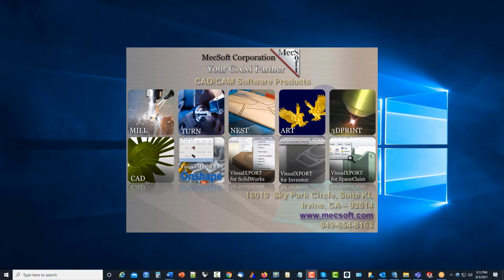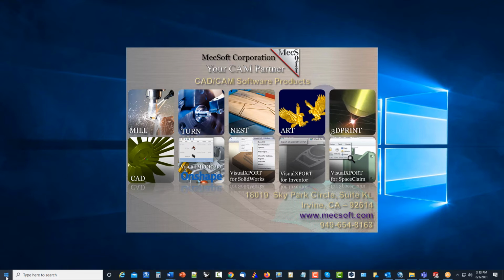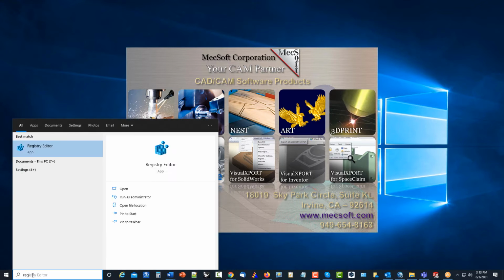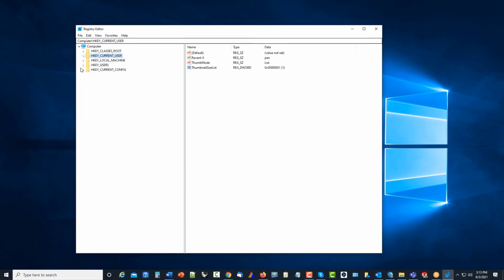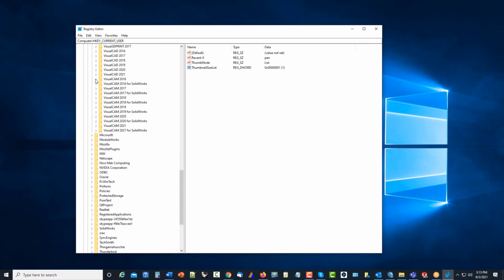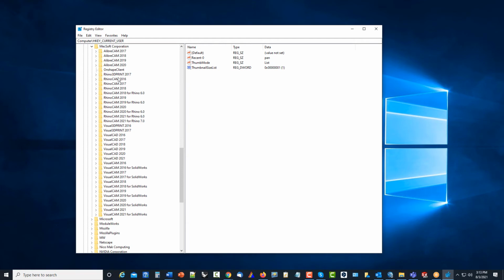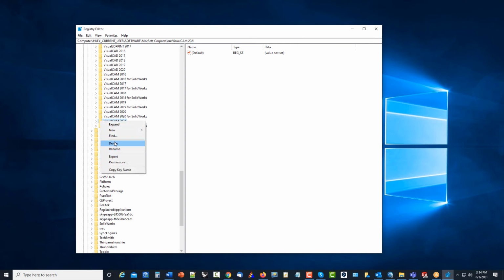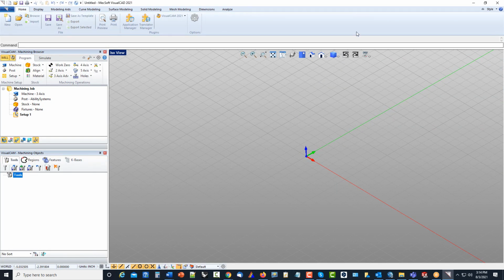How to Reset the Windows Registry for VisualCAD/CAM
This short video will show you how to reset your Windows registry for returning all of VisualCAD and VisualCAM settings to their factory default values.  This can in some cases fix user interface and operational issues.
ALWAYS BE CAREFUL EDITING YOUR WINDOWS REGISTRY!  ASK YOUR LOCAL ADMINISTRATOR FOR GUIDANCE IF NEEDED.